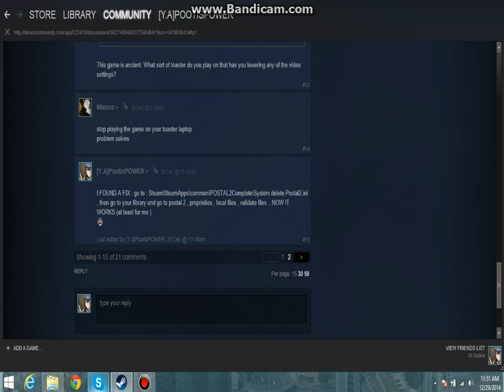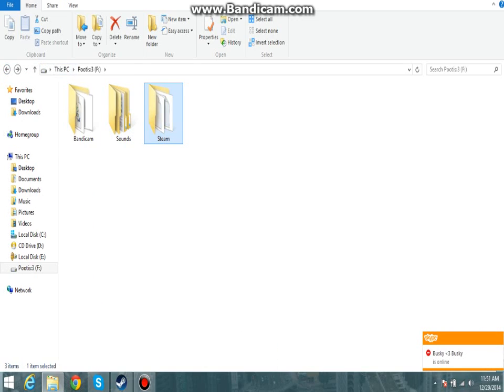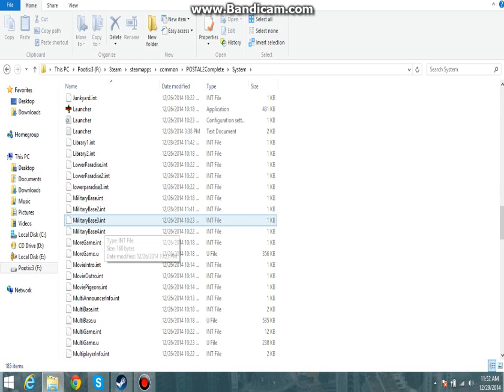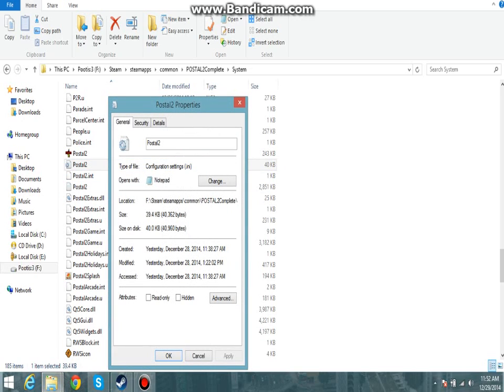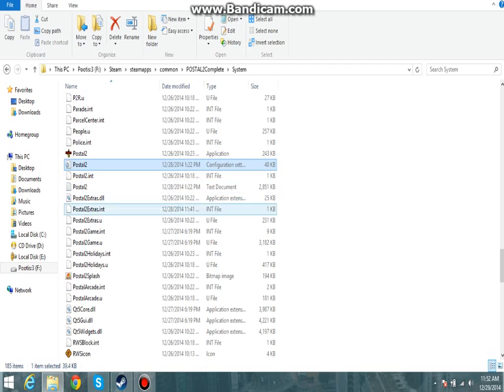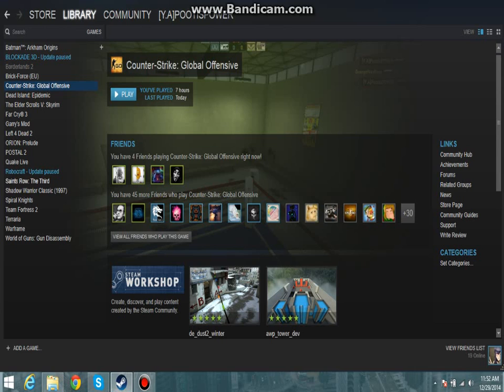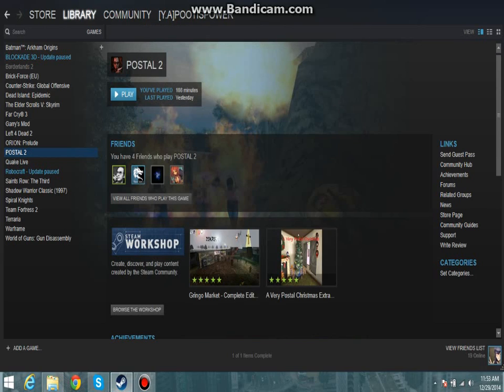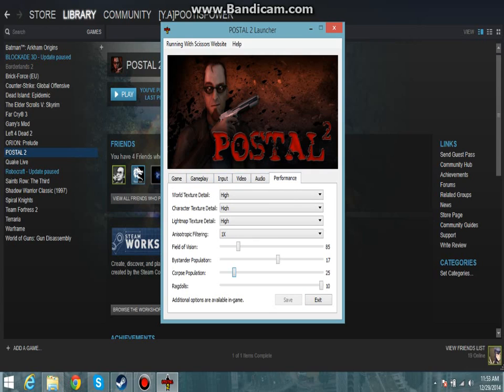tutorial : How to fix Postal 2 (if it doesn't start)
soo ... i found uot that so many peole got this problem and i decided to make this video so i can help them .. hope u liked and the video , feel fee to use those buttons (subscribe , like comment) and even the dislike button if this didn't helped ya :)